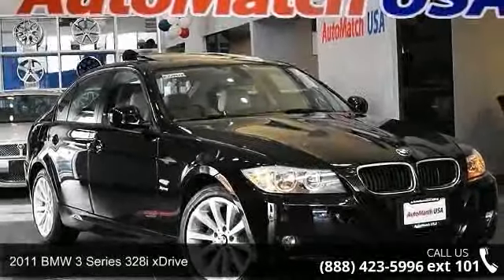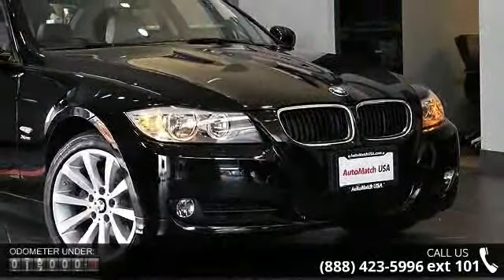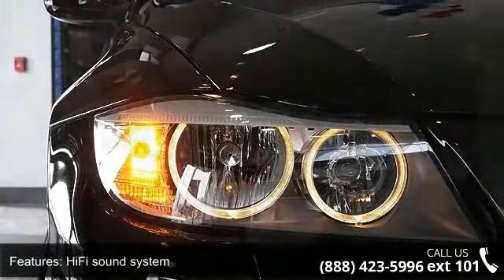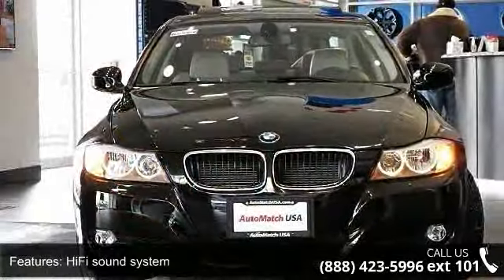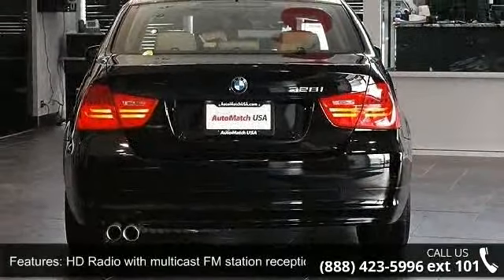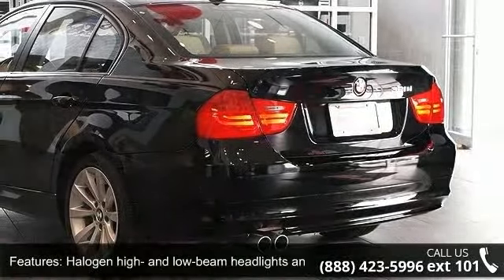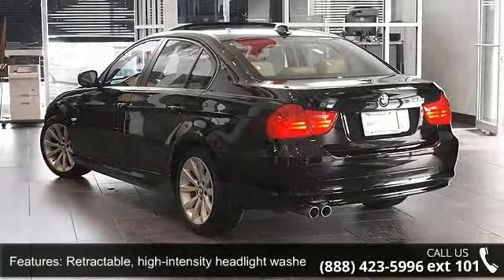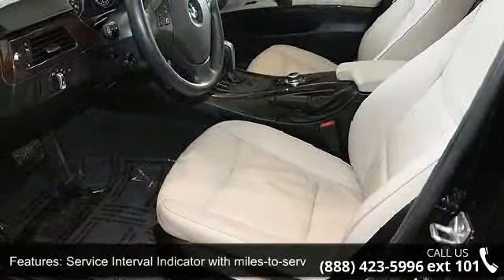2011 BMW 3 Series 328i xDrive - AutoMatch - Chicago - Mor...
2011 BMW 3 Series 328i xDrive Jet Black Exterior over Beige Interior Clean Carfax Report